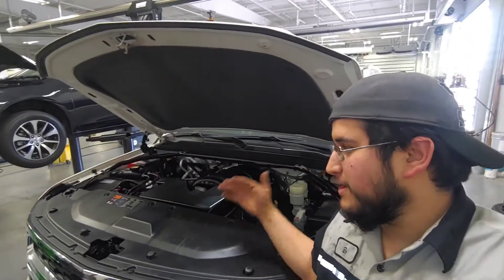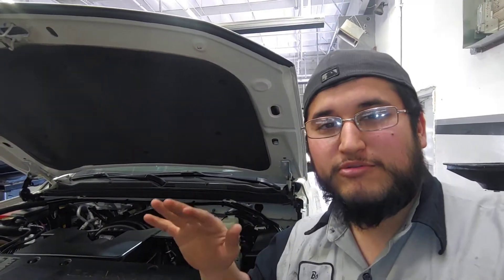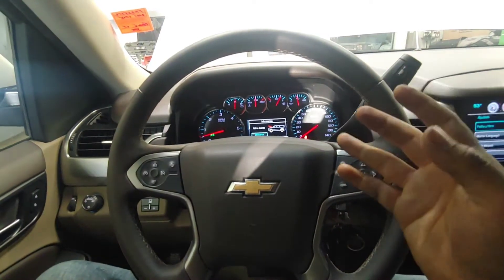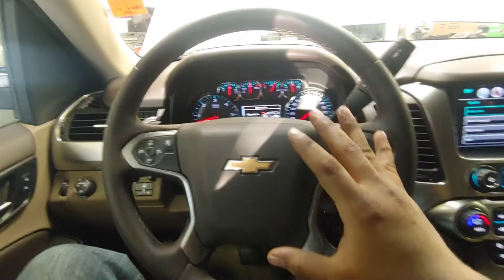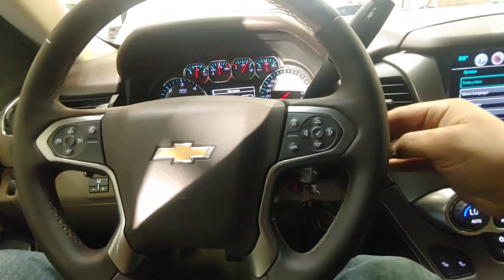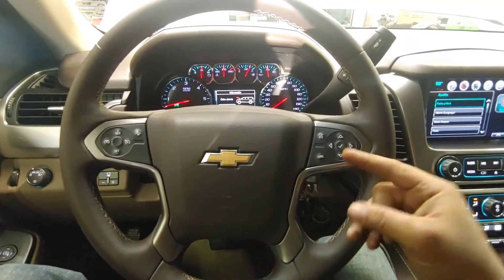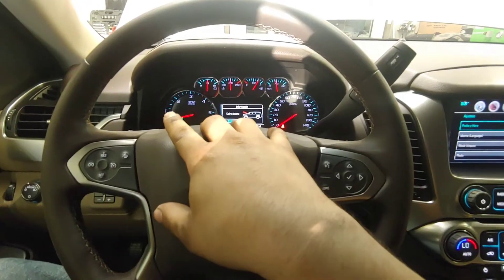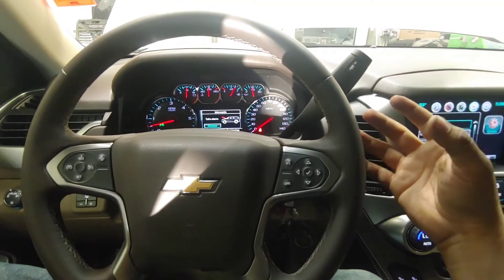Hard Brake Pedal ~ Chevrolet Tahoe And GMC Yukon ~ 14-18